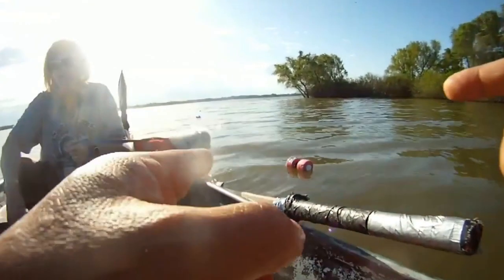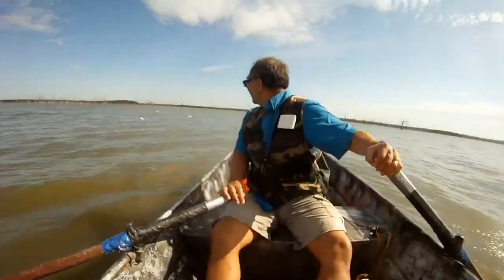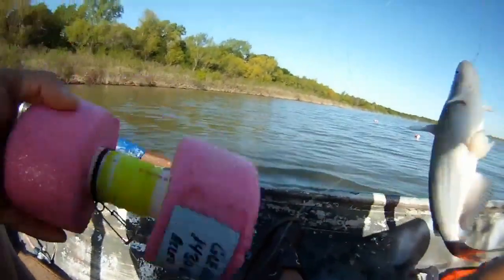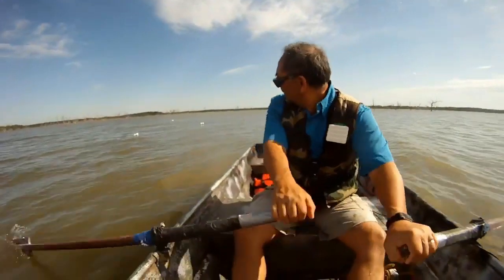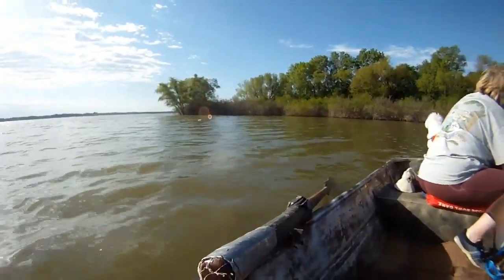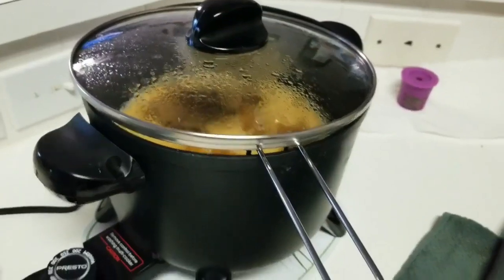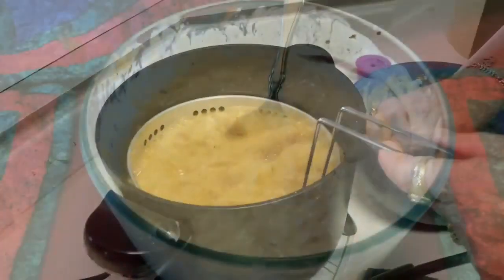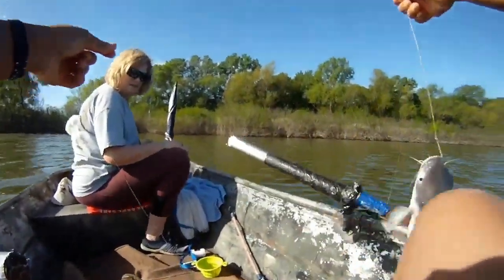iFishNews Fishing Podcast #5 - Jug Line Fishing Lake Lavon.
iFishNews Fishing Podcast recapping our fishing trip to Lake Lavon yesterday.  This is the video version. Listen in on the audio version at iFishnews.com and do see the fishing trip video

Jug Lines
Trotline Clips
2/0 Eagle Claw Hooks
4/0 Gamakatsu Circle Hooks
Duck Decoy Weights
Duck Decoy Line
Trot Line 150 lbs Test
Pool Noodles
Gamakatsu Octopus Circle Hook
Fishing Barrel Swivels
Catfish - Trotline Clips
Zip Ties